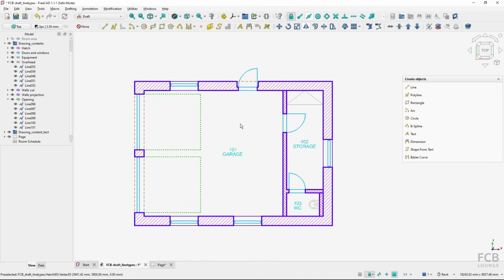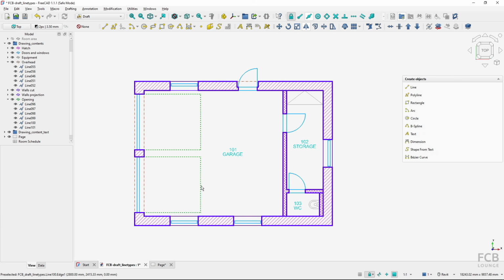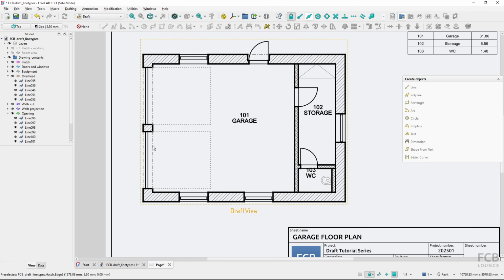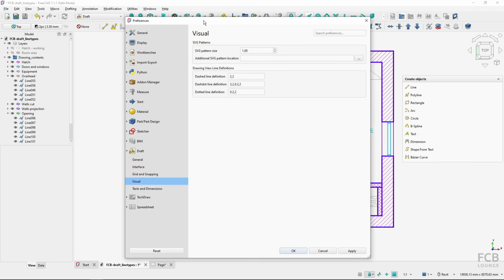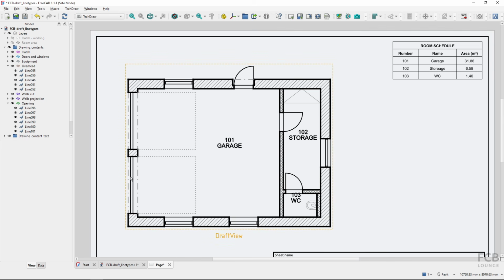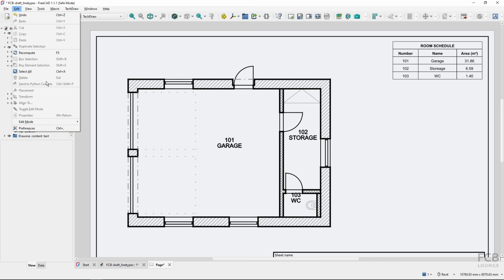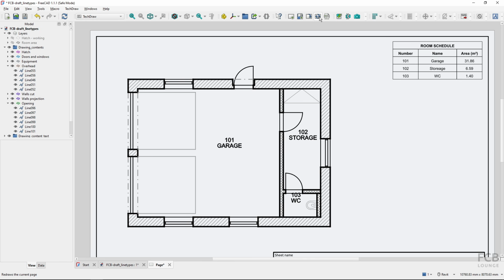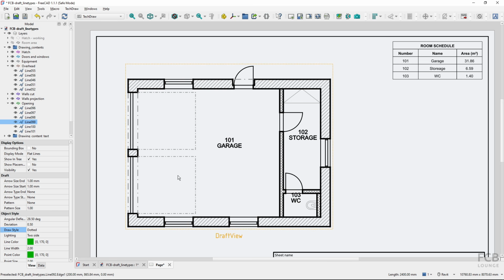FreeCAD Draft Linetypes Explained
This video explains setup of linetypes in FreeCAD Draft workbench. Viewers will learn how to use solid, dashed, dotted, and dashdot line types. Behavior of these lintypes in the 3D viewport and also on Tech Draw pages with DraftViews on them is explained. Setup of individual line types (the lengths of dashes and spaces) is also explained.

Contents:
0:00 Linetpye of objects setup
1:01 Linetype display in 3D viewport
1:31 Linetype display on a Tech Draw page
1:59 Setting up linetype sizes